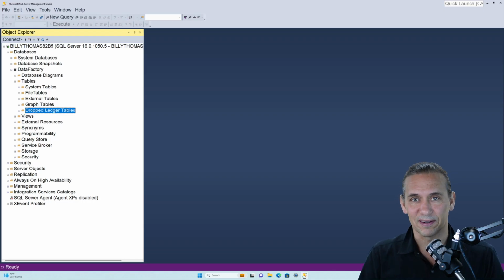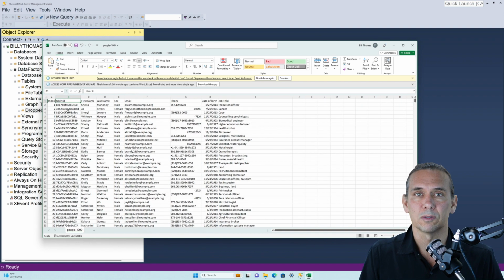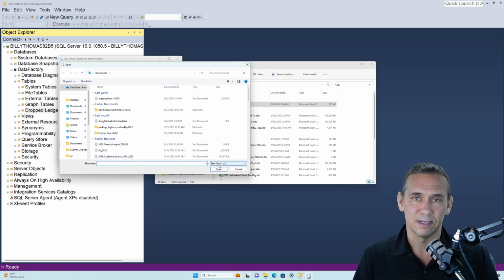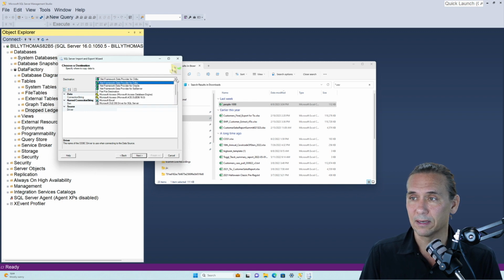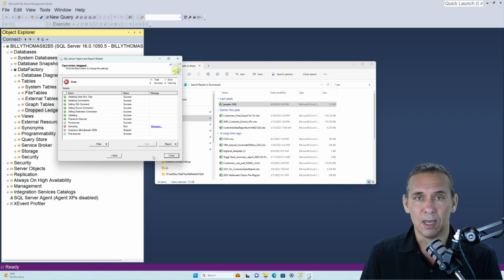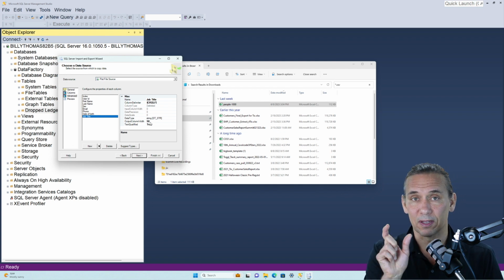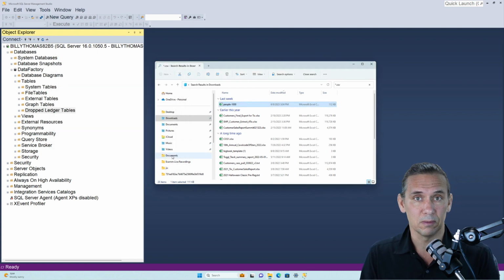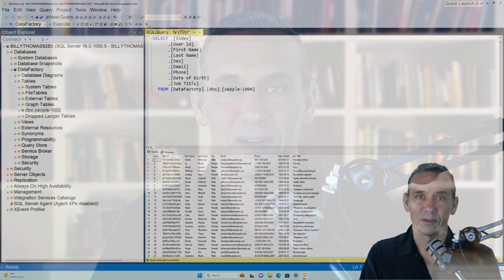How do I import a CSV file into SQL Server with Billy Thomas, ALLJOY Data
This video will walk you through using the SQL Server import and export wizard to import a CSV file into a SQL Server database.